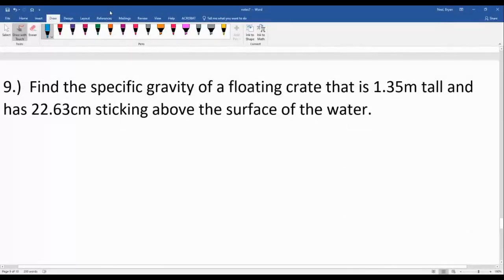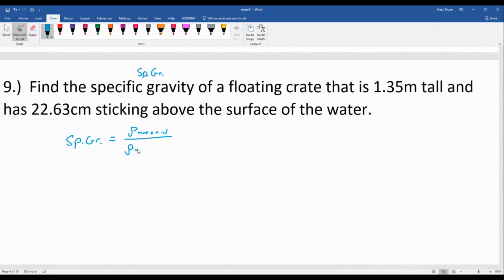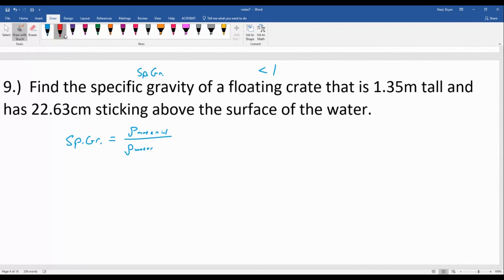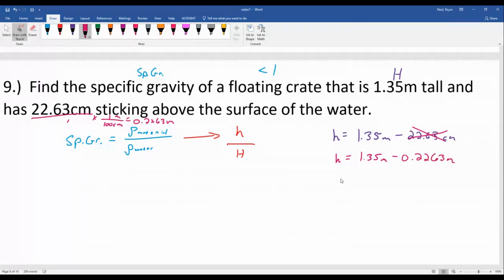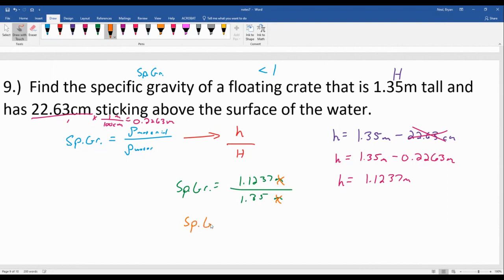ePHYS Lec - 0709